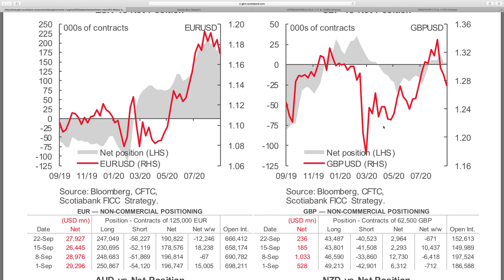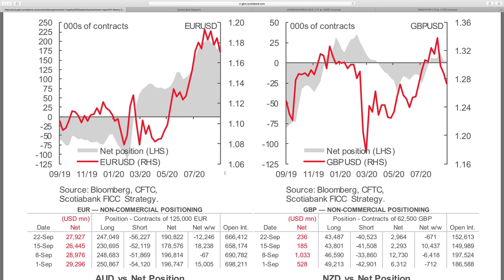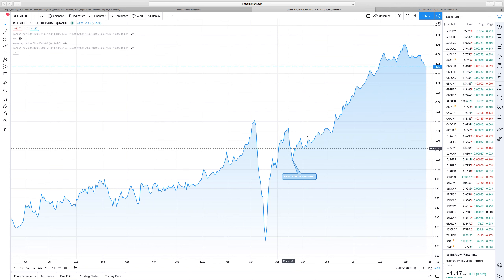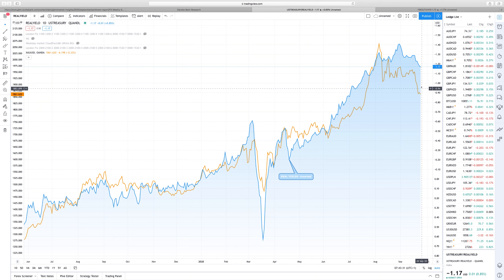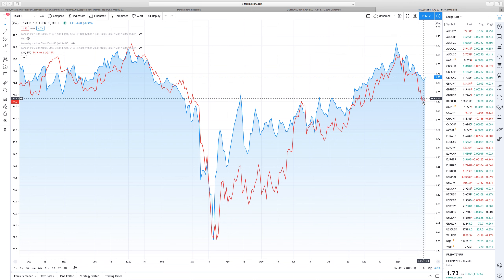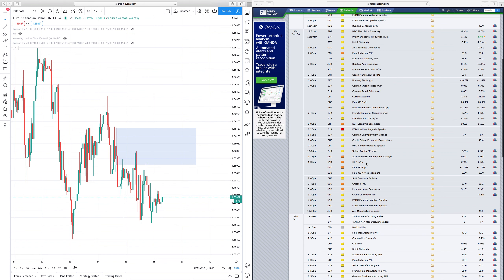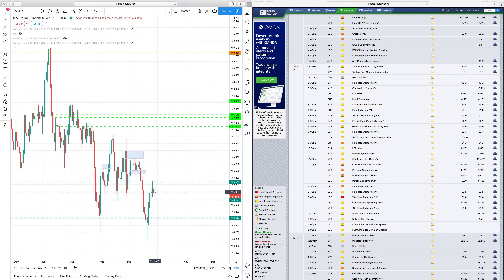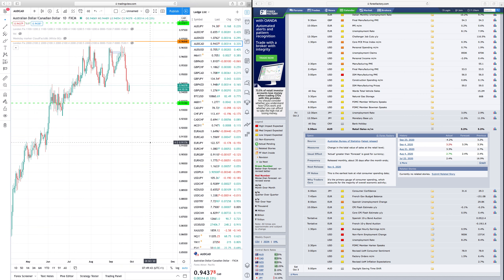HOW TO TRADE THE FOREX CALENDAR- WEEK40